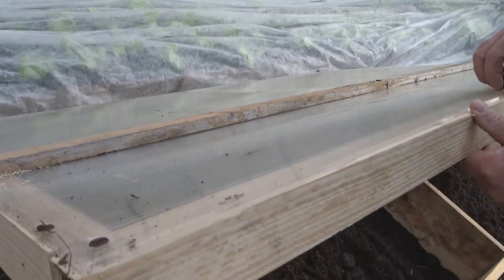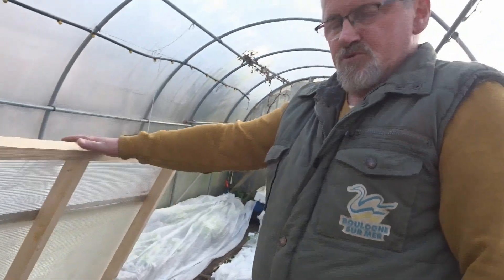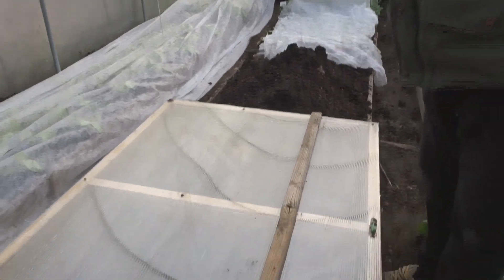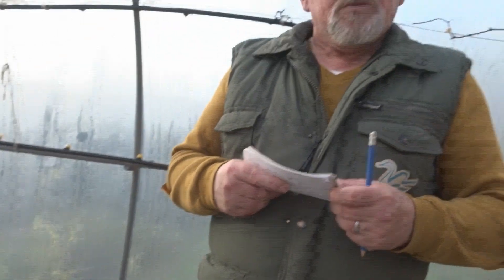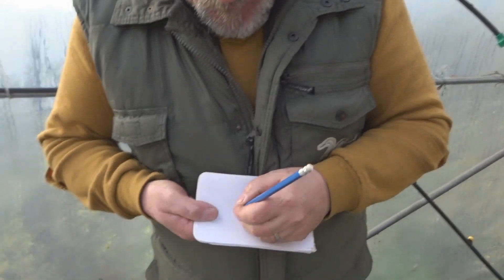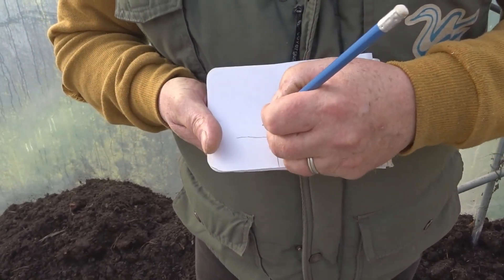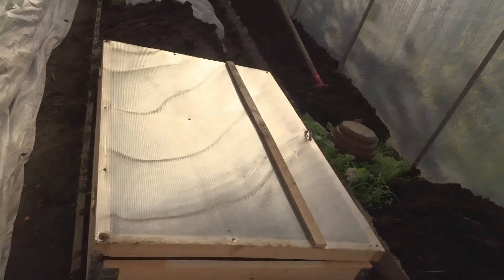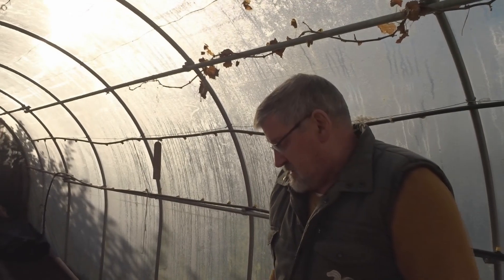le 12/01/2022: Le châssis démontable de jacquot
cc les amis ,un châssis démontable ,déplaçable de la serre au potager
 RECOLTE2022JL
bon visionnage a tous